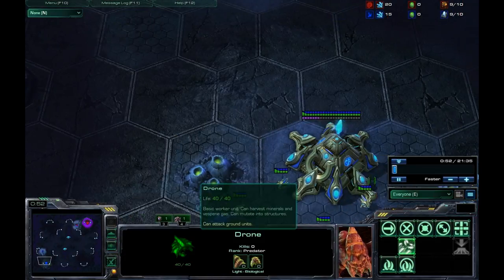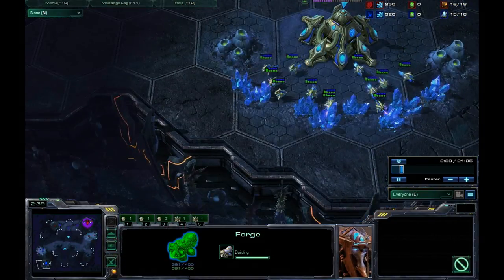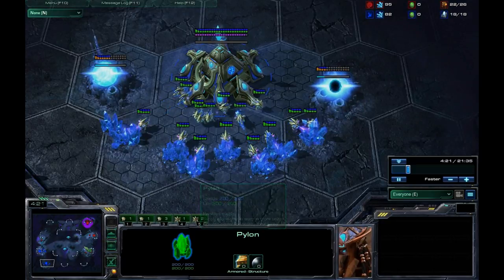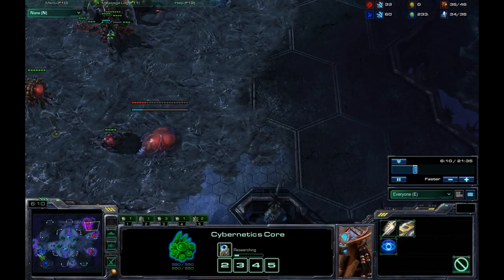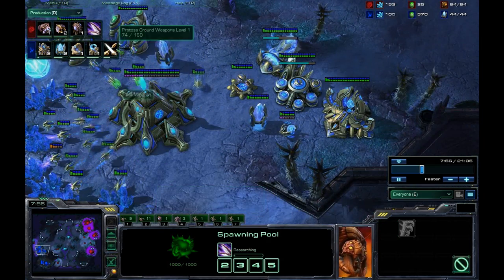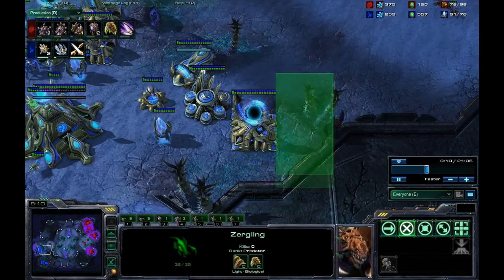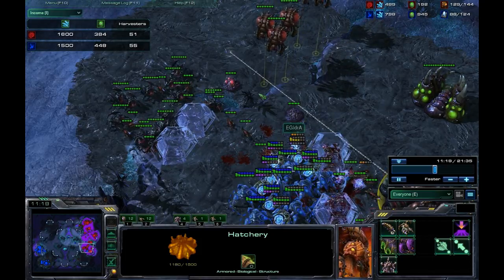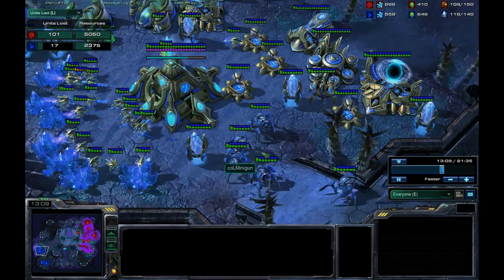Starcraft - Idra vs Minigun - shakuras plateau